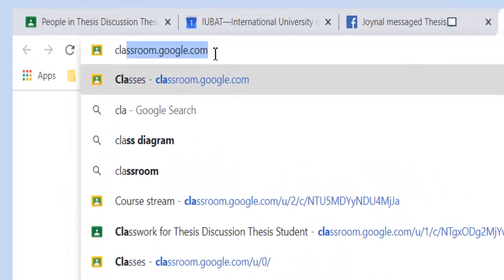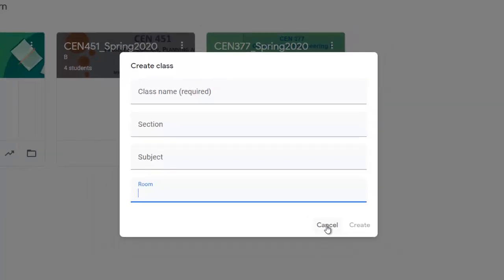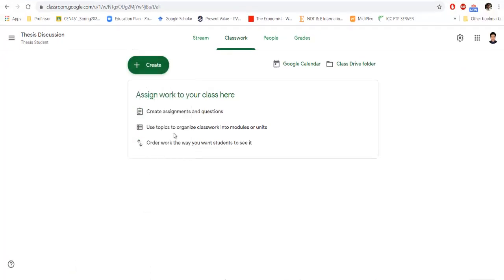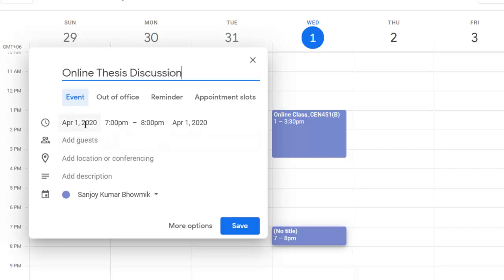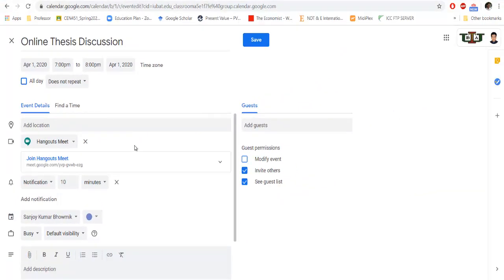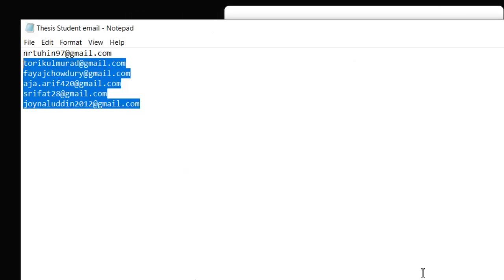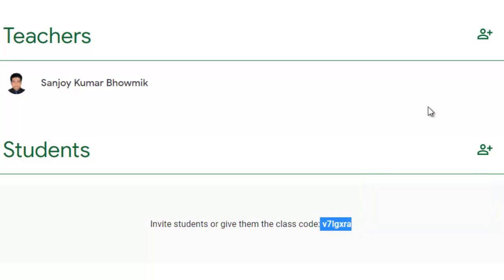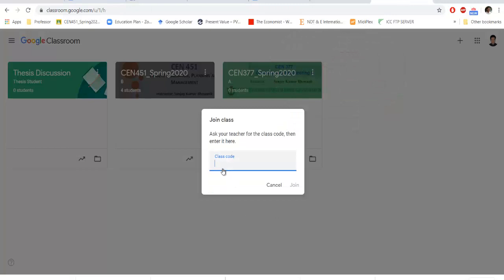Teacher and Student Guide For Google Classroom: Online Video Class Tutorial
This is a comprehensive guideline to get use to with google online classroom for teachers and students.